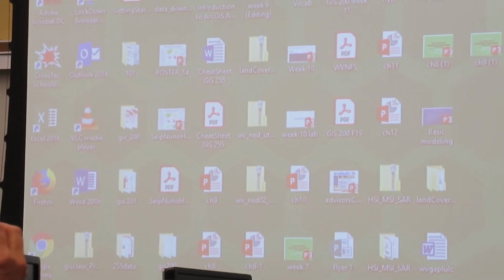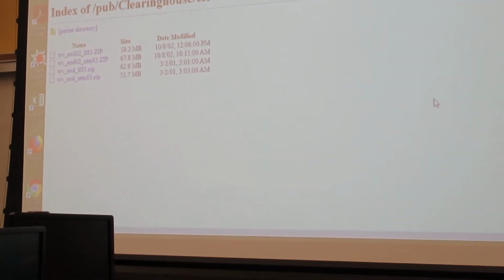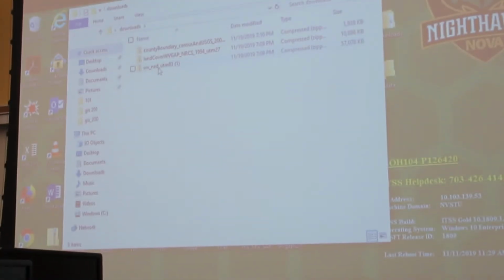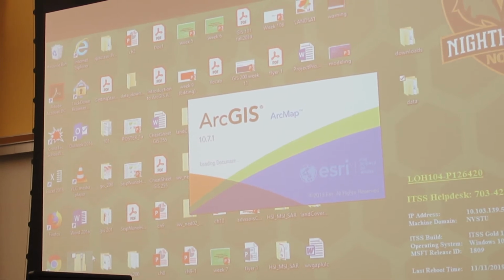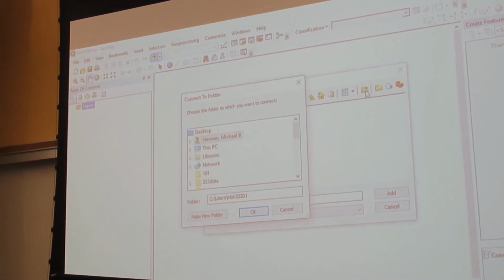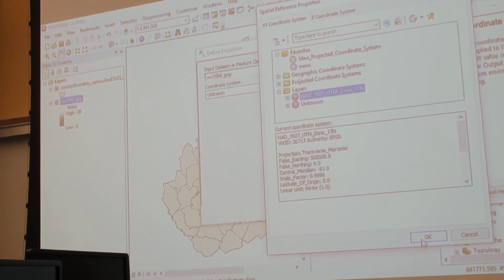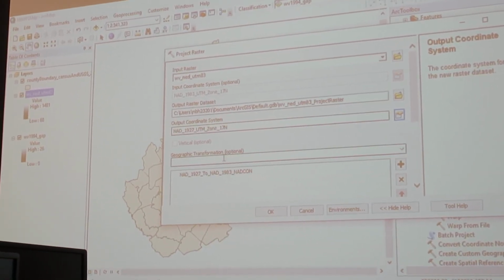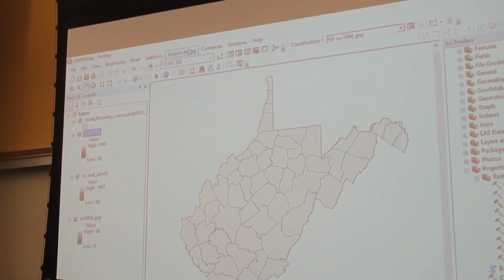Habitat model part 1 of 4